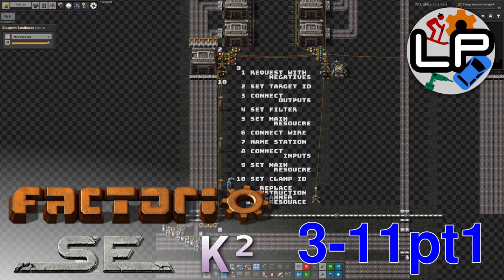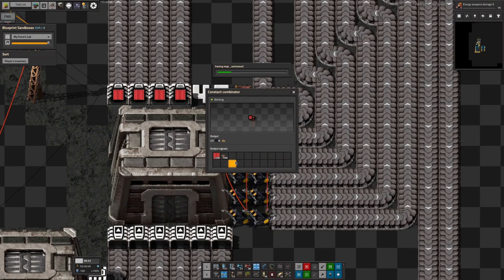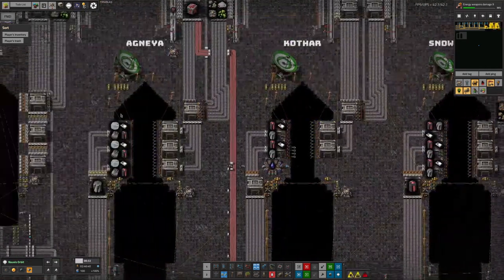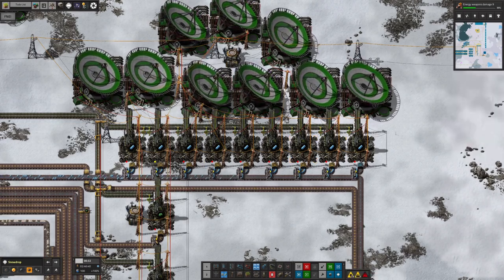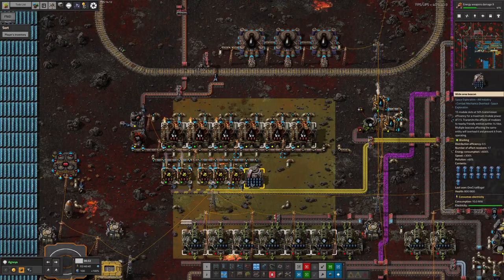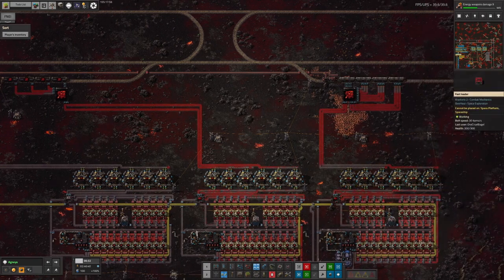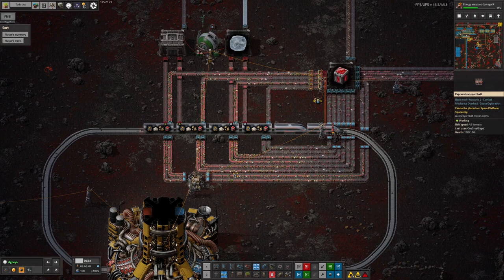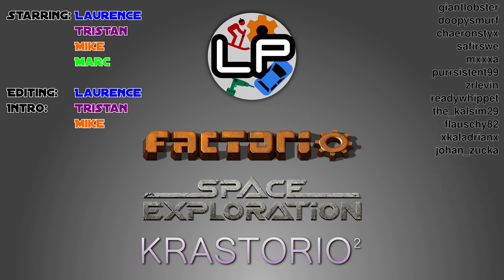S3-E11 pt1 - Spaced Out - Laurence Plays Factorio: Space Exploration 0.6 + Krastorio²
Let's take a dive into Marc's shiny new spaceship blueprints. Because he knows what we're like, they've come with detailed instructions that should allow us to set up our own outposts without going running to him! But, instead, I'm still playing with vulcanite and the dreaded Maths demon has shown its head once again...

Starring:
Laurence
Tristan
Mike
Marc

0:00 Intro
0:16 Spaced Out
17:42 Vulcanite Tonight